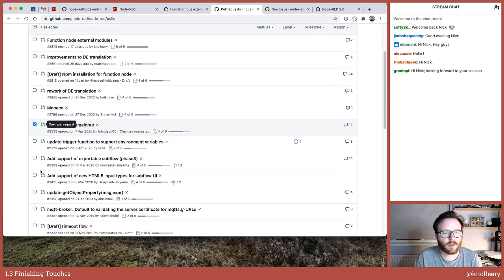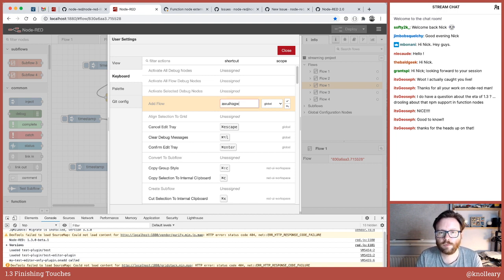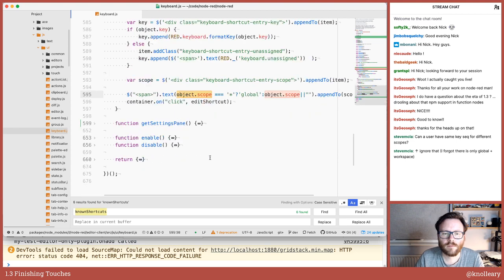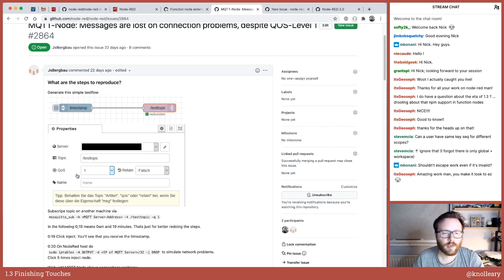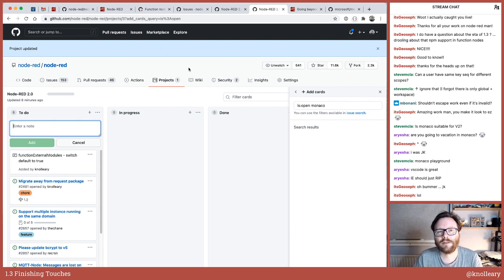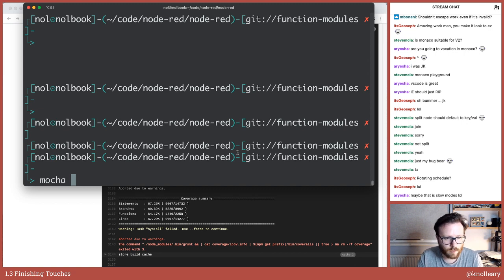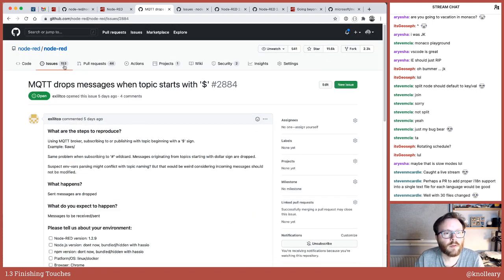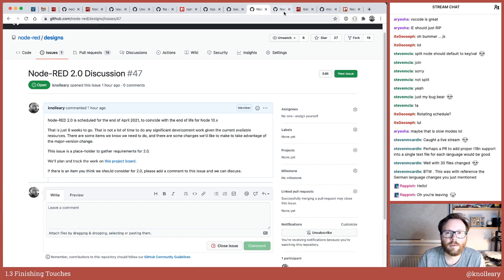1.3 Finishing Touches - developing node-red stream - 1st March 2021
Fix keyboard shortcut setting and other 1.3 related issues